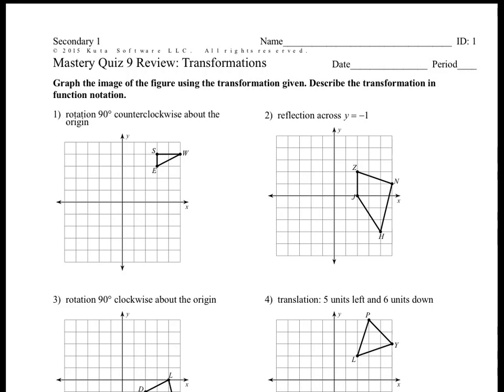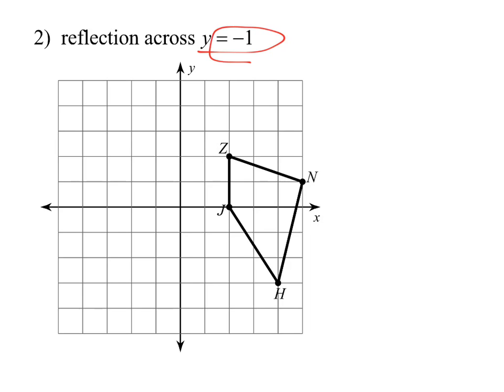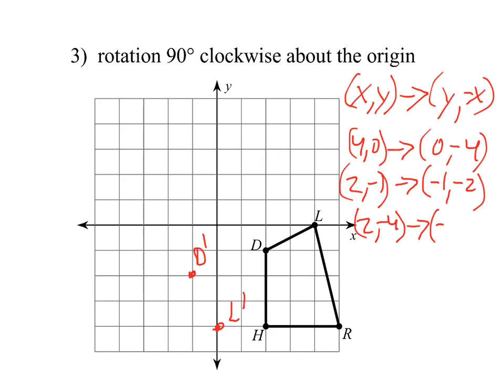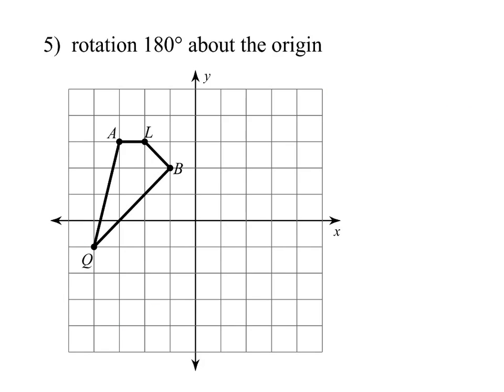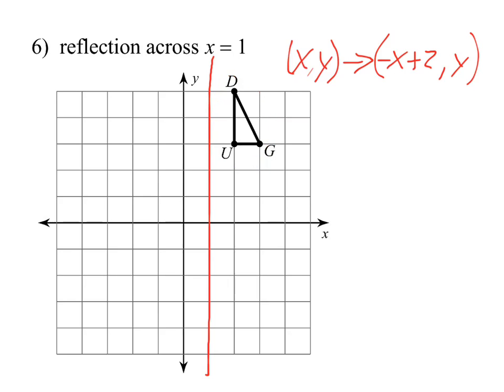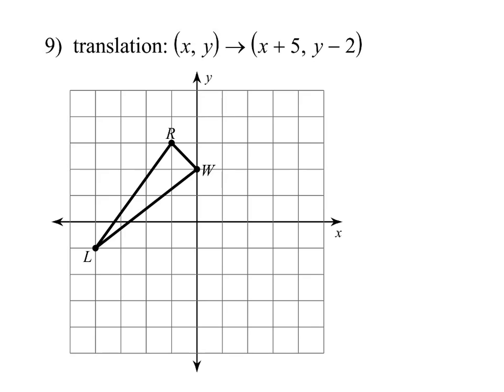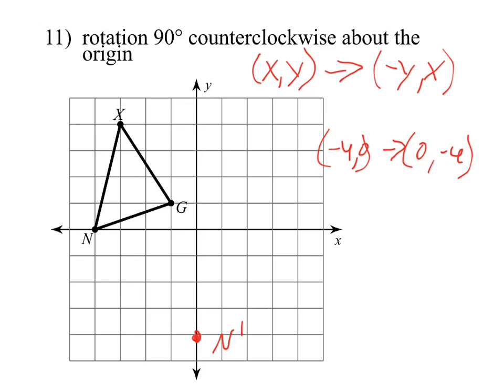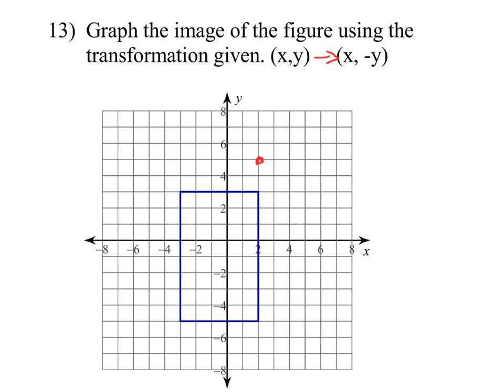MQ 9 review Solutions 1-13